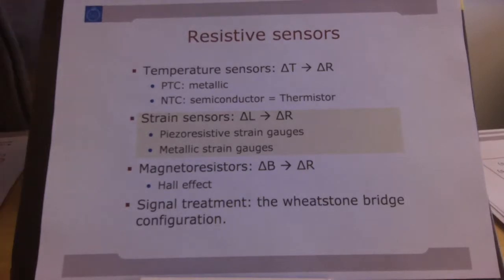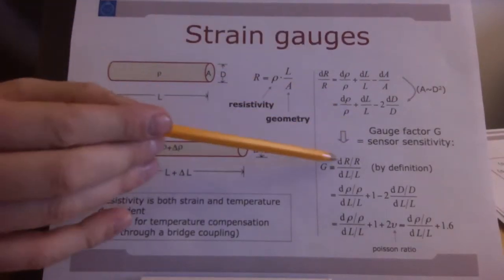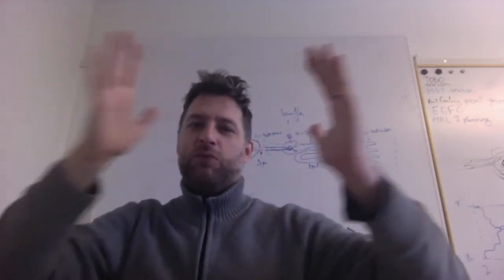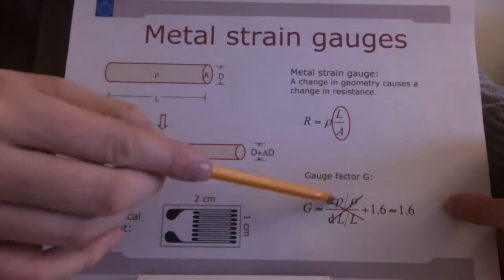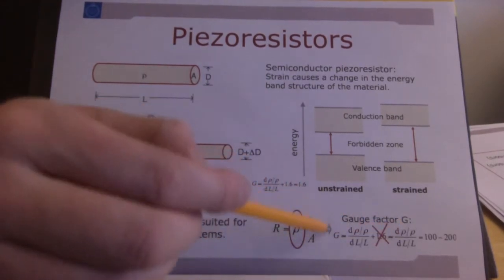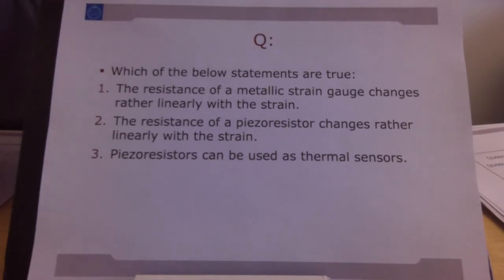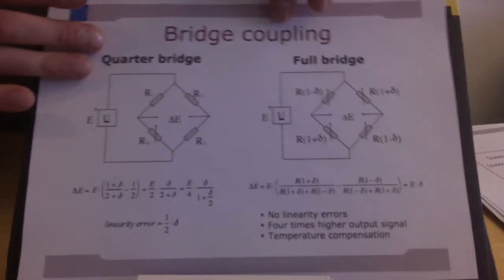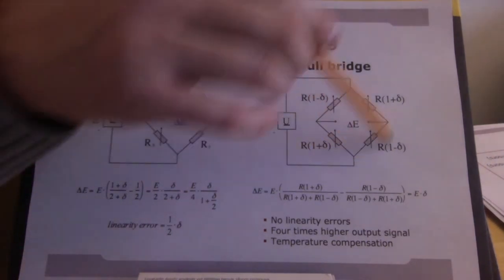Strain gauges, hall effect sensors and bridge coupling